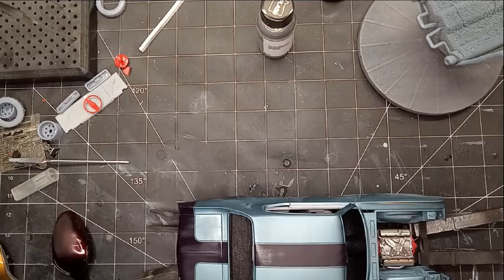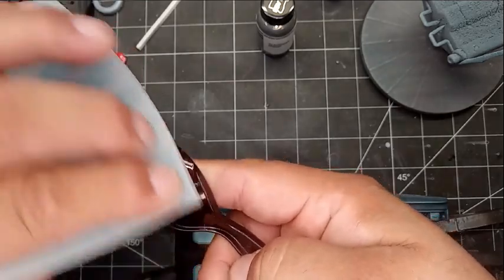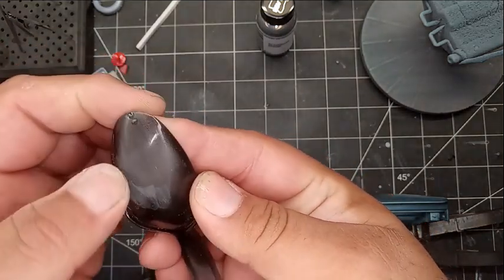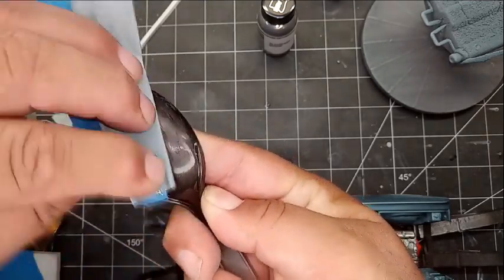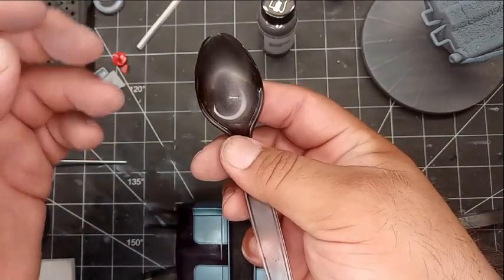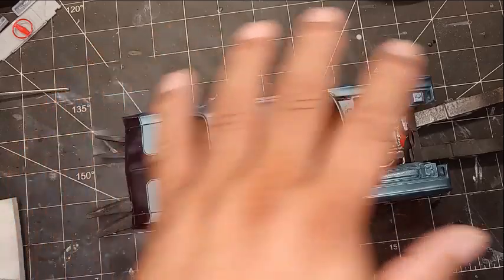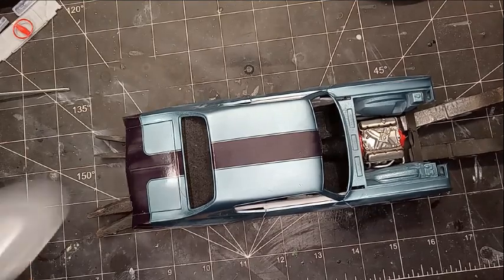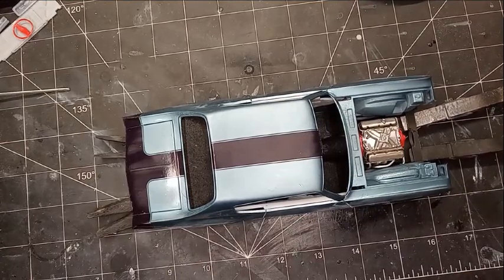Model Cars and Coffee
Answering a question about wet sanding.
Update on the 1970 Chevelle Less Than a 1K Sub Group Build
Showcasing a soon to be new color
Announcing what is coming up after the Chevelle.